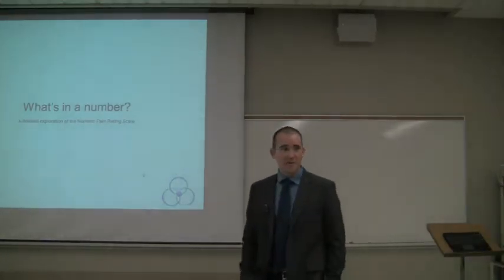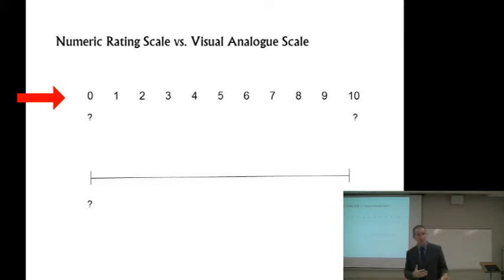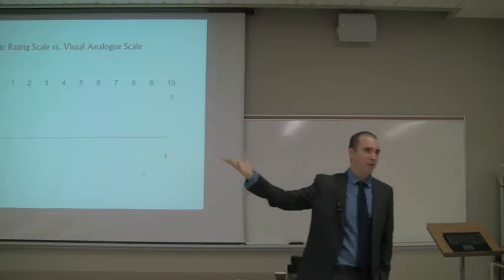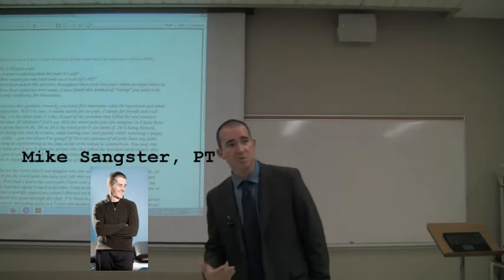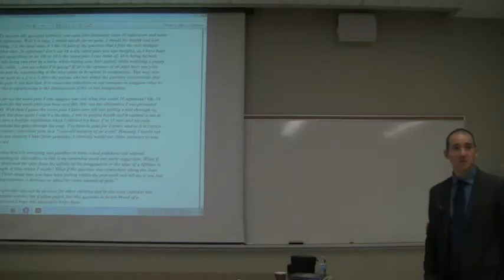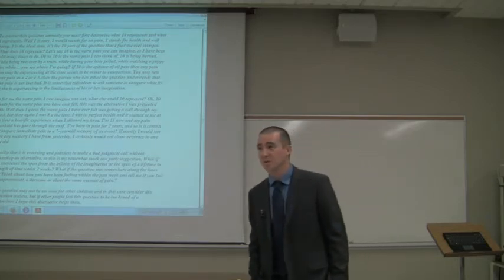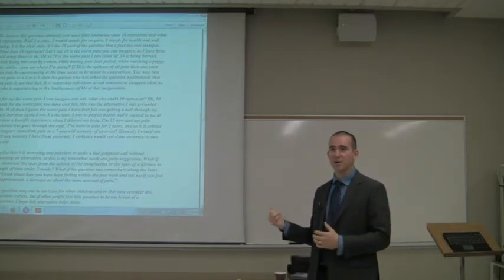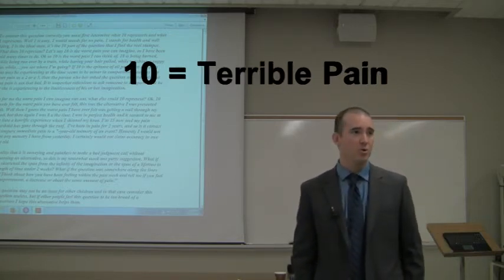Comprehensive Pain Assessment for Clinicians Part 2-1 The NRS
In this first clip of module 2 of the Comprehensive Pain Assessment workshop filmed Oct 2014, Dr. Dave Walton discusses the ubiquitous but poorly understood Numeric Rating Scale (NRS) for pain intensity.  What is it really measuring?  What is it useful for?  And, what's a 10?